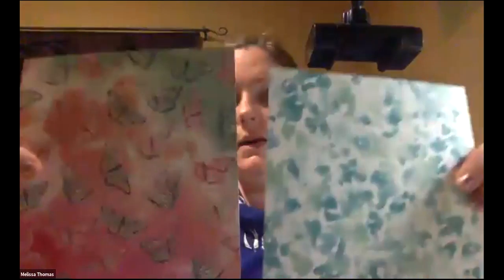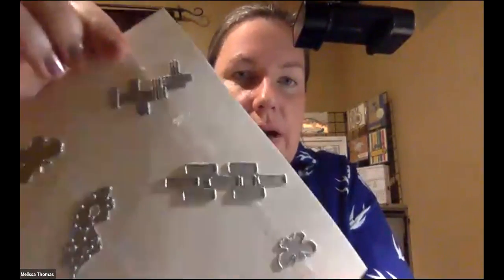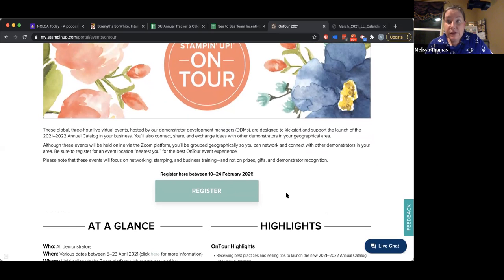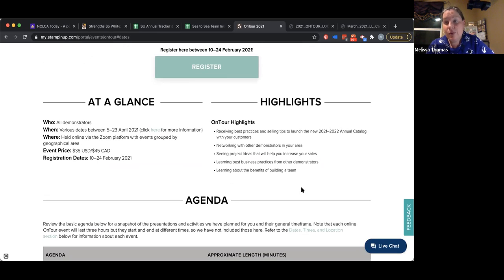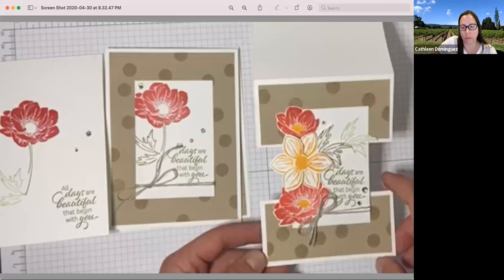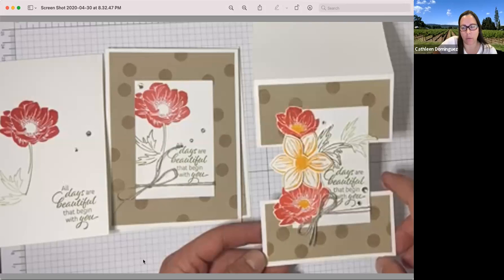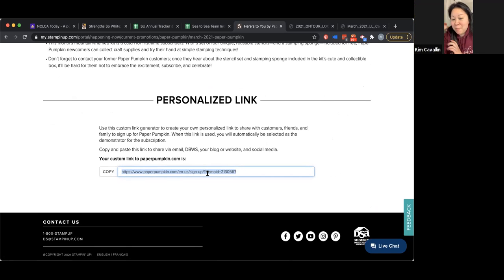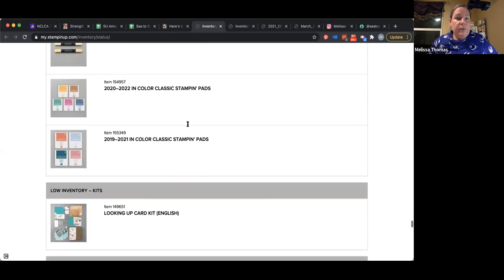February 2021 Team Meeting - Sea to Sea Stampers